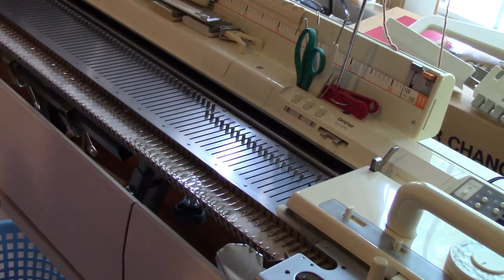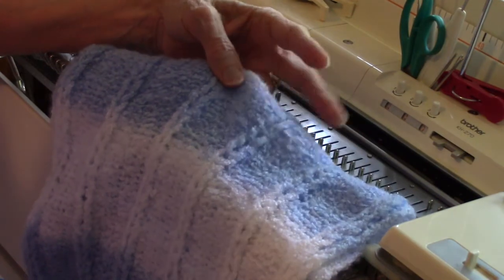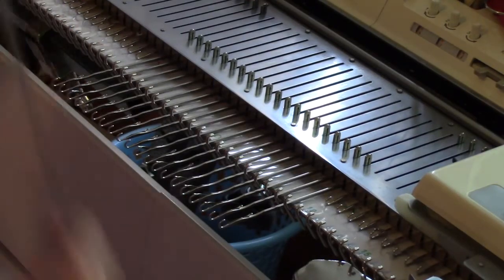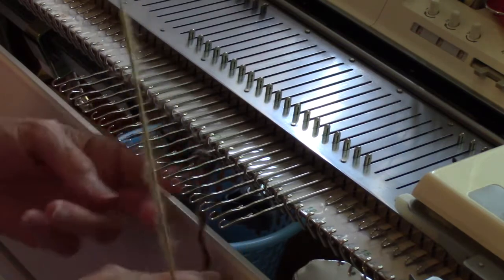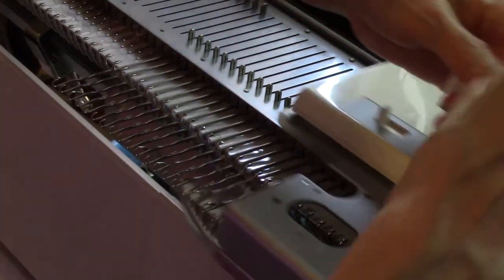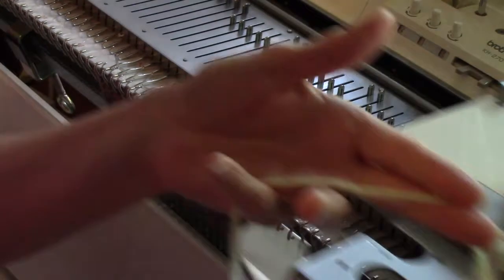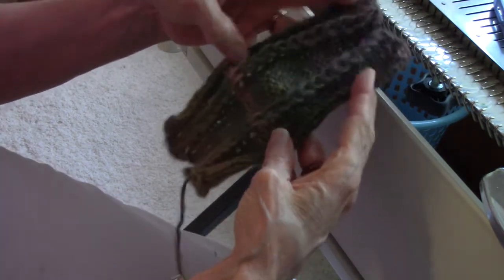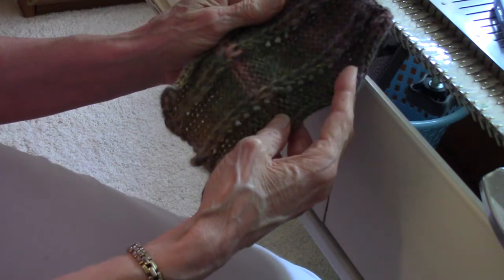Latched Cable by Diana Sullivan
Here's an easy, dramatic faux cable for machine knitters!  Diana teaches the double-strang e-wrap as well as dropping two stitches and latching up, then crocheting to secure the cables as you cast off.

Diana's got a shopping site with her book and video sets.  Her pattern books avoid abbreviations, have coil bindings, lots of sizes, lots of machine gauges, and color photos.  Her videos contain detailed instruction on required techniques.  You can choose a printed book and DVD set, or you can get pattern and video on USB drives.

Want more lessons, free patterns, and machine knitting inspiration?  Visit Diana's blog at diananatters.blogspot.com.

Join Diana's fun, free Facebook group, Knitting with Diana Sullivan.  Engage with other helpful machine knitters, from beginners to wizards, and get lots of ideas and inspiration!